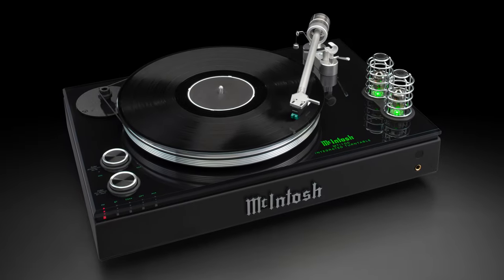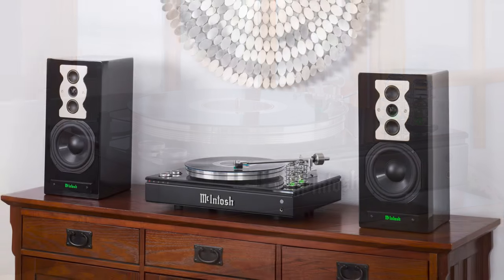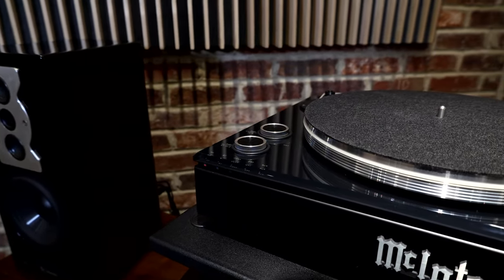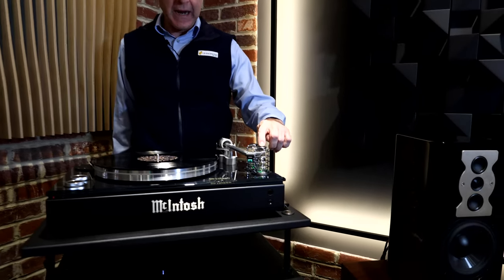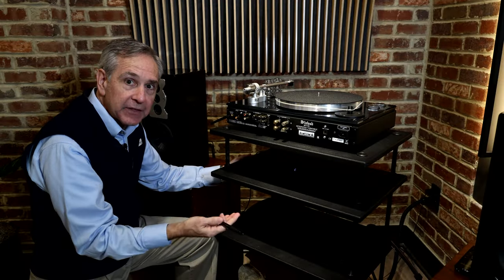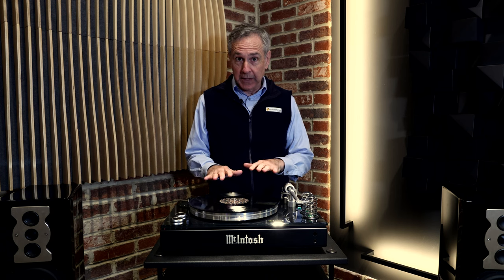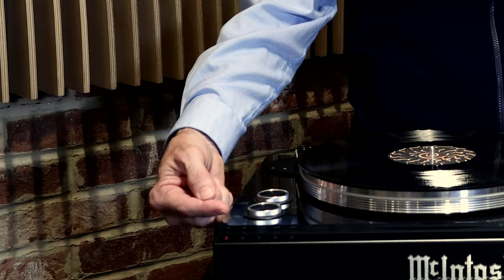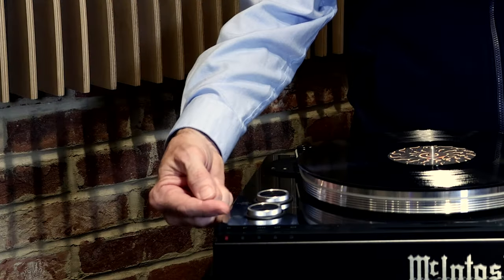McIntosh MTI100 Integrated Turntable | Compact Excellence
A home audio system for modern lifestyles, MTI100 is a turntable, preamplifier and amplifier all in one, with Bluetooth® and auxiliary inputs. Add speakers and play!

The McIntosh MTI100 Integrated Turntable may look like it’s just a turntable, but a closer look reveals it is so much more.  It is designed for those who want maximum flexibility in their home audio system but  don’t have the space for a large audio system in their home. With all its built-in connectivity, MTI100 can become the center piece of a modern home audio system. Simply add your favorite speakers of choice (like the McIntosh XR50 bookshelf or XR100 floorstanding speakers) and you’ll have a complete and comprehensive audio system.

Timestamps:
00:00 - Intro
00:46 - What is the MTI 100
01:34 - A Compact System
02:01 - Controlling the MTI 100
03:53 - How Does It Sound
05:06 - The Back Panel
07:22 - An Easy Setup
08:37 - Trying it Out
09:36 - The Cartridge
09:59 - The Dimensions
10:51 - Final Thoughts
11:13 - Outro